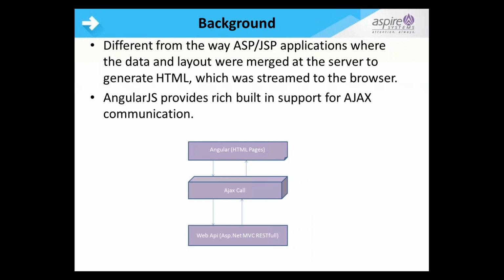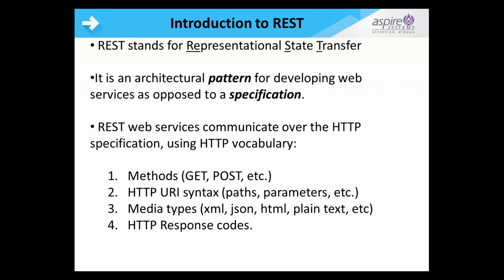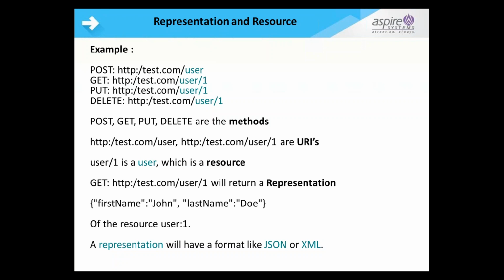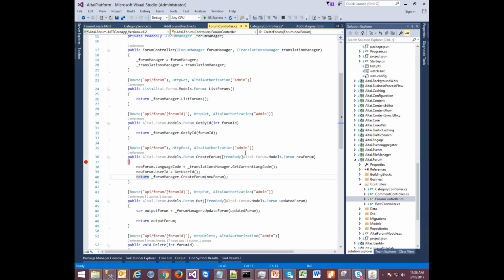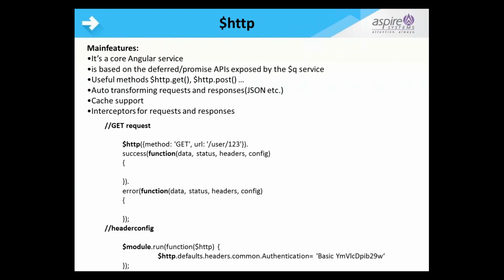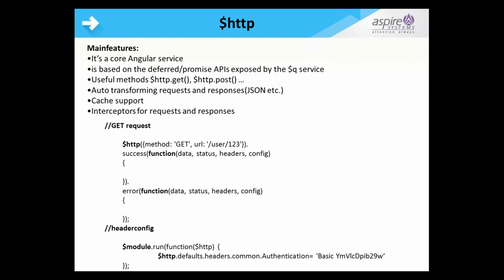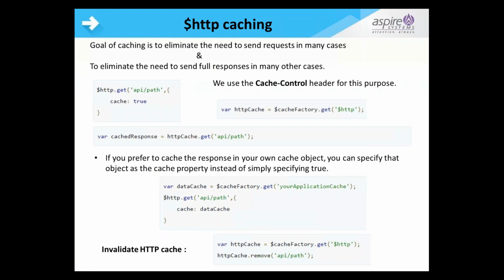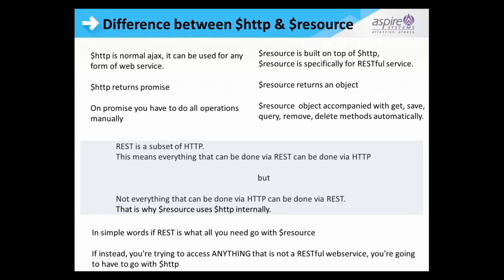Angular JS Server Side Communication